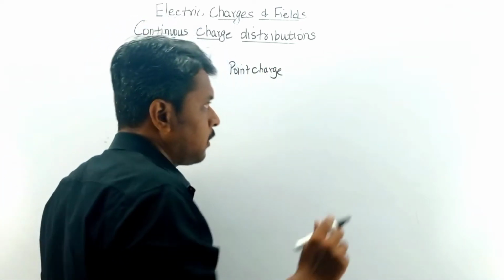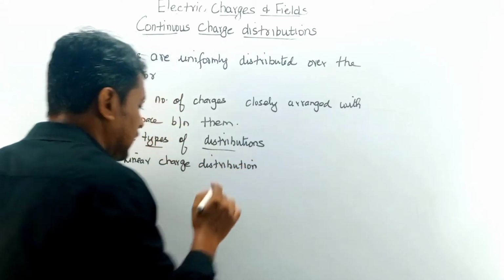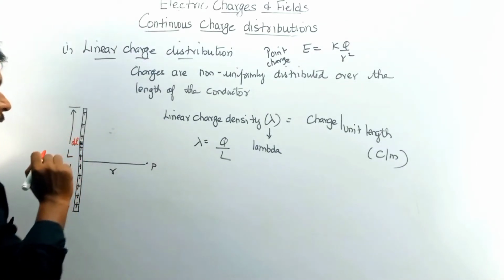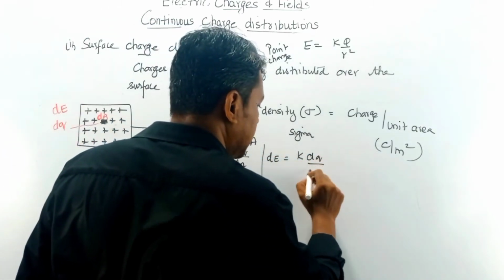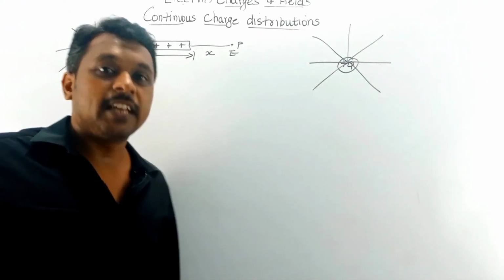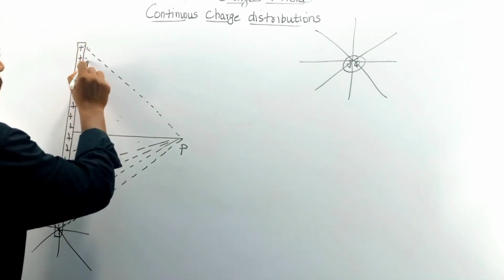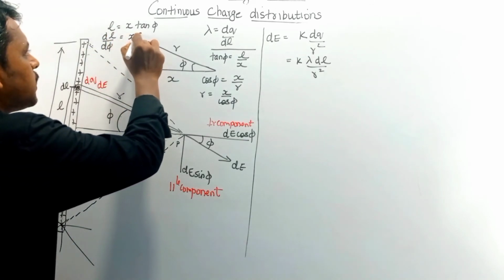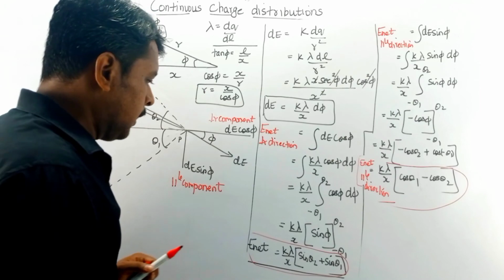Electric Charges and Fields/Continuous Charge Distribution/Physics/NEET/JEE/NCERT/English